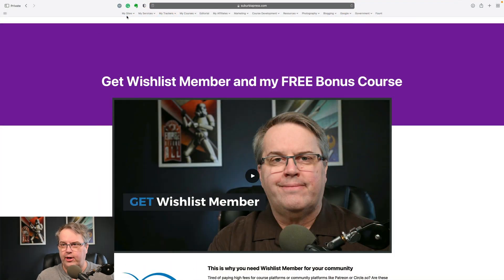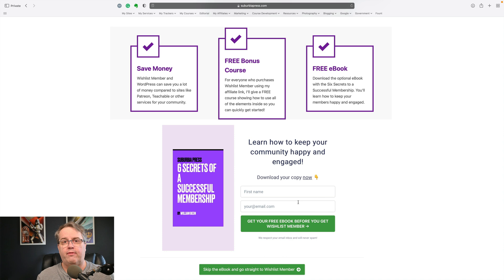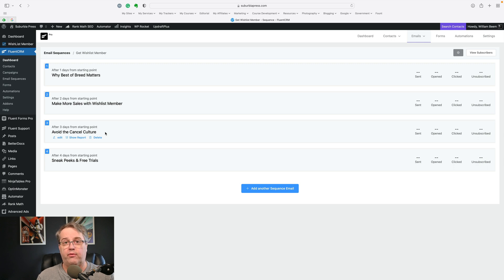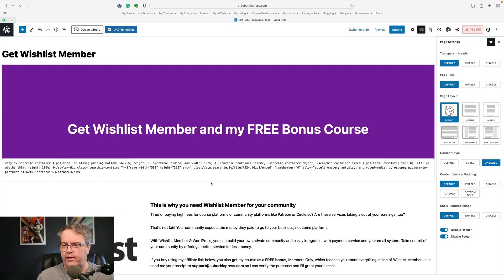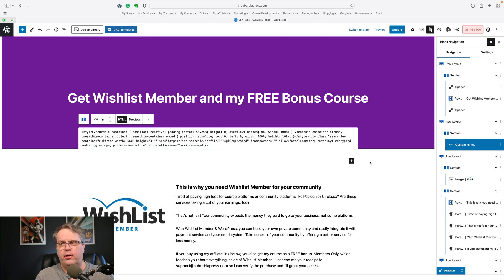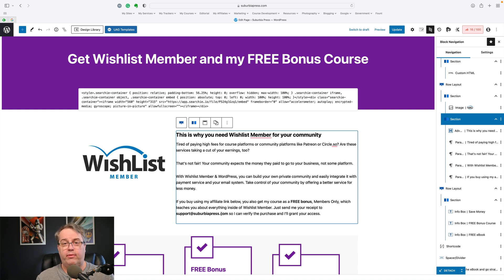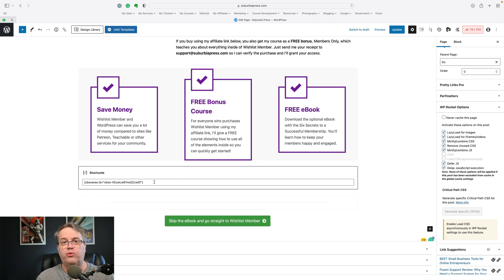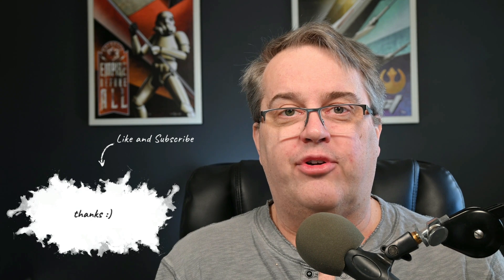Build a BRIDGE PAGE (for more affiliate sales)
I'll show you how to build a bridge page so you can warm up your audience and get them on your email list before you make a referral to an affiliate vendor.

Using a bridge page gives you a chance to pre-sell the benefits of an affiliate offer and also build your email list with potential buyers.

In this demo, I'll use the FREE versions of Kadence themes and Kadence blocks in the WordPress Gutenberg editor. Why waste money on expensive page builders & services?

Looking for the best products we recommend for your business? Check out this list of vetted tools.

(SAVE $10 with coupon BEEM - photo editing software)

(VULTR HF best for course creators, memberships, and dynamic sites)

WORDPRESS PLUGINS

(BEST for custom URLS - it's how I created all these links)
(Build recipes to automate actions inside of WordPress)

WORDPRESS THEMES

(My FAVORITE Elementor Blocks)

EMAIL SERVICES & OPTIN FORMS

MEMBERSHIPS & SERVICES

(BEST Shopping Cart Service)

(BEST Legal Policies - Created by Harvard Lawyer turned Entrepreneur)
(FREE checklist to know what policies you need and why)
(FREE Privacy Policy for your website)

Read my answers to the TOP 10 QUESTIONS ABOUT A HIGH CONVERTING WEBSITE - Get your FREE PDF